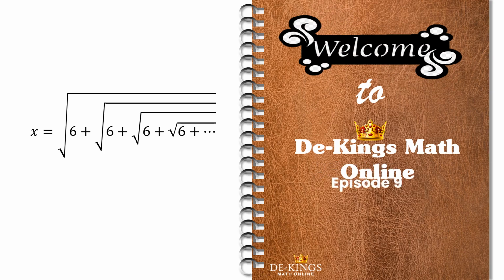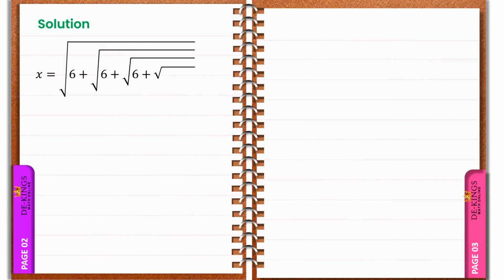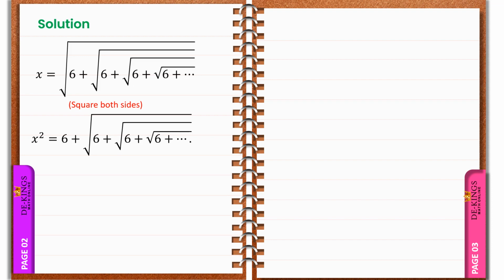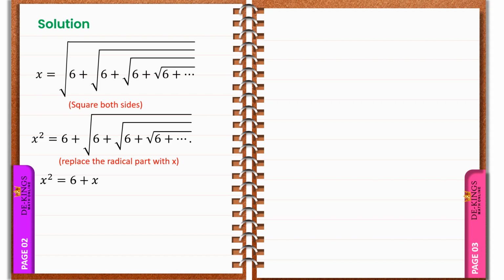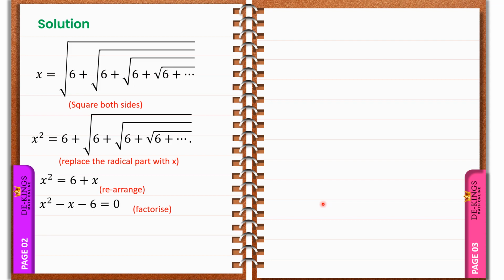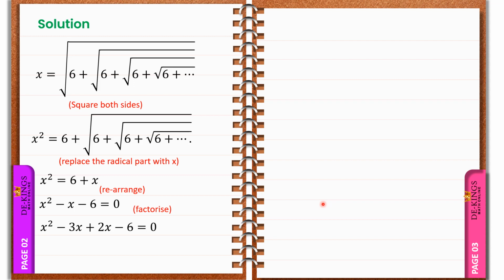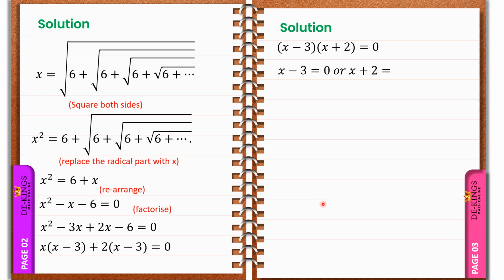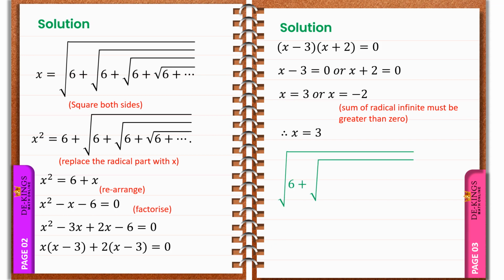Infinite Surdic Expression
Simple way to solve Infinite radicals.